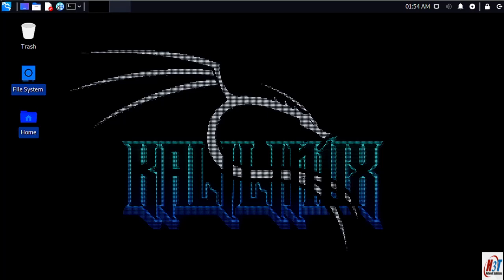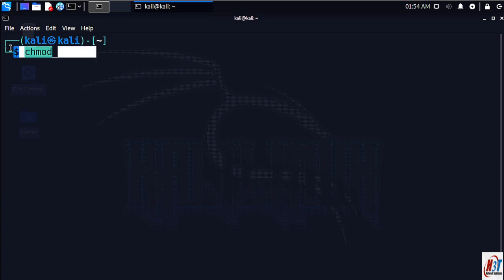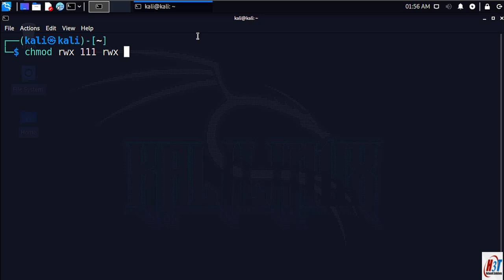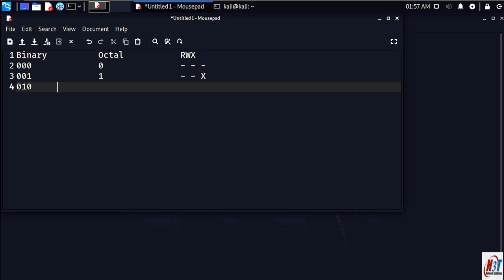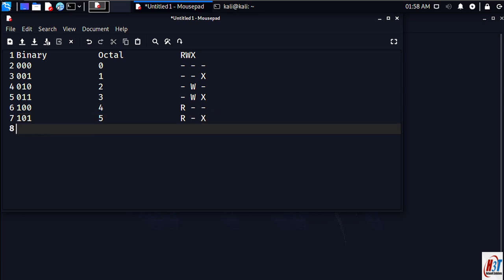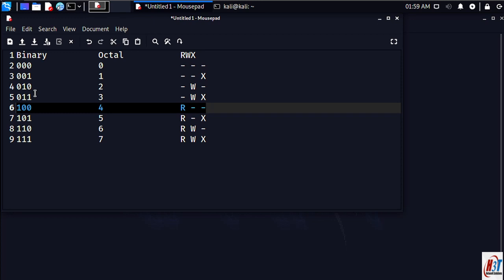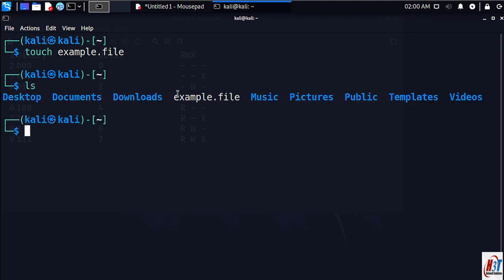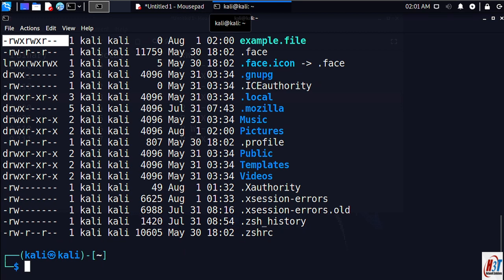Digital Forensics - Điều tra số - Linux Working With Files Part 2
Digital Forensics - Điều tra số - Cách Linux làm việc với tệp - phần 2